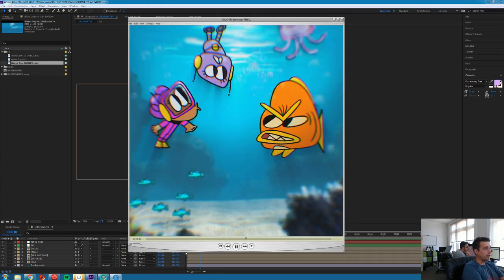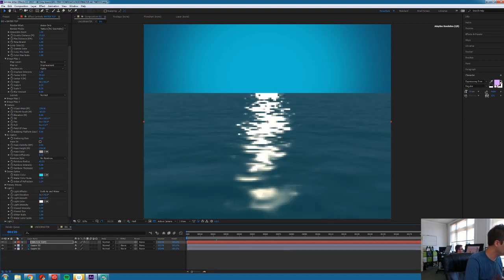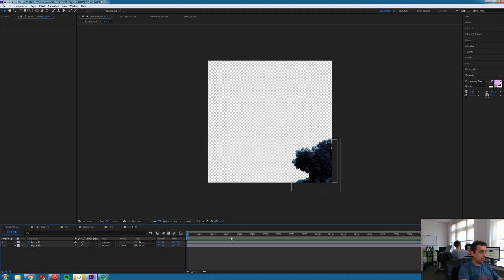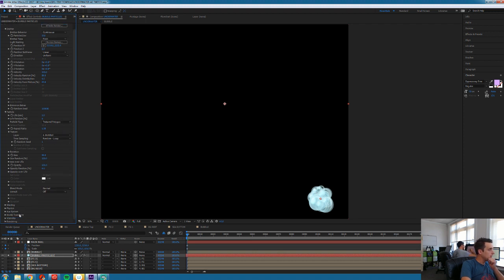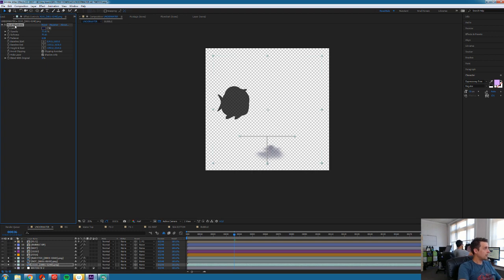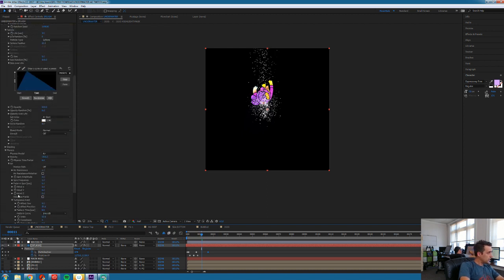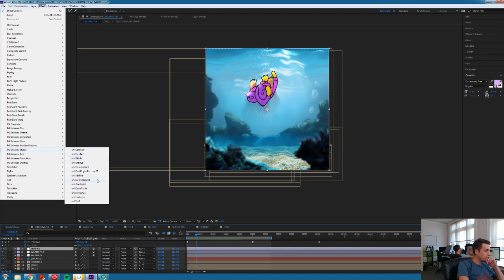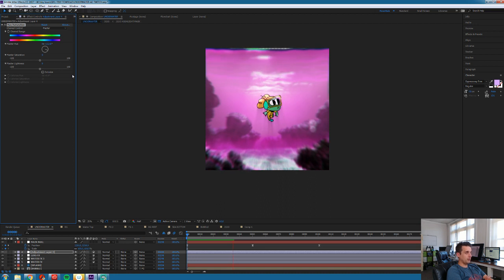AE: Quick & Dirty Episode 03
We go over the underwater FX we made all in After Effects.